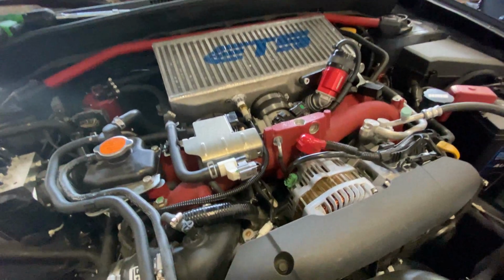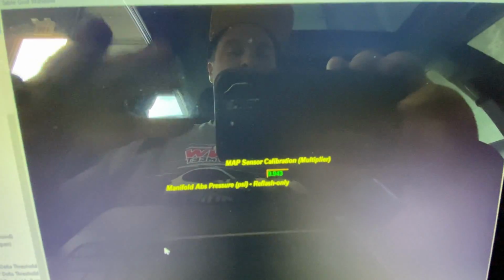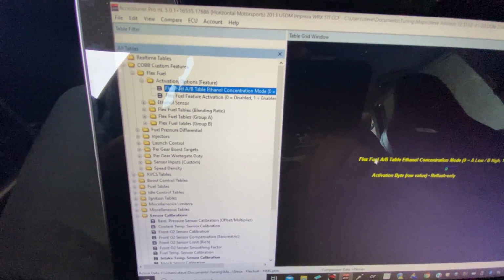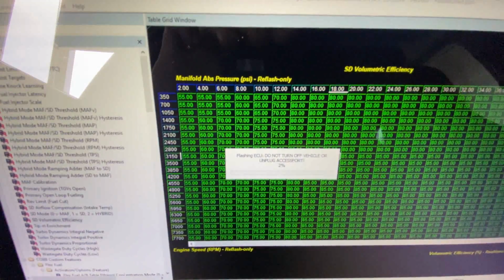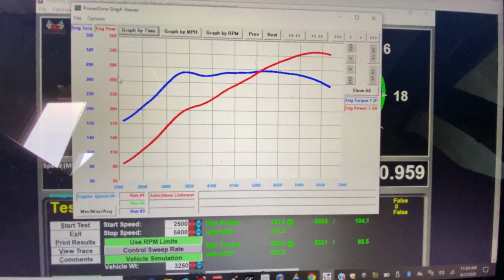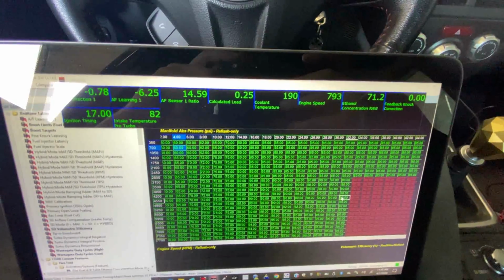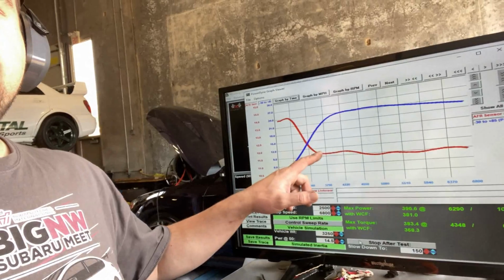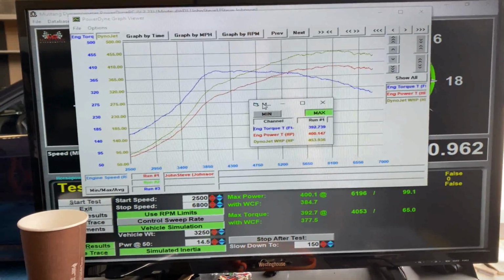STI Full Flexfuel Speed Density Tuning Session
Steve Johnson's STI is back for Flexfuel and Speed Density Conversion, I take you along and show you exactly how a speed density system works as well as dive into Cobb's Flexfuel software and explain how it works.